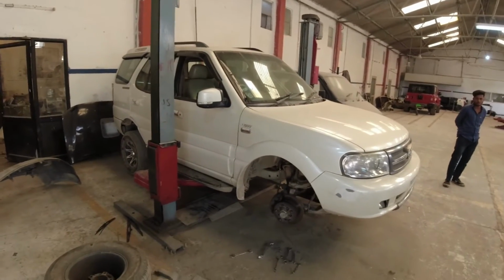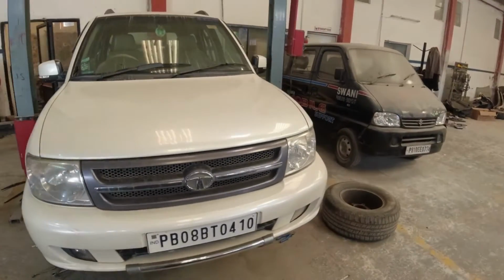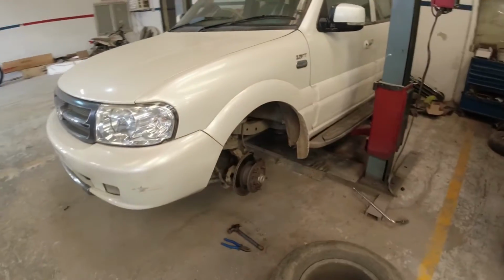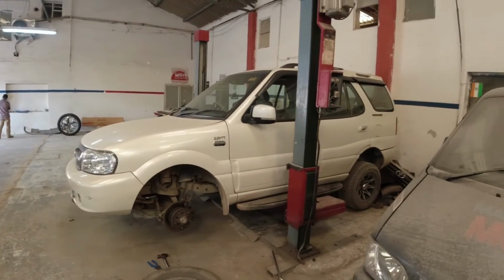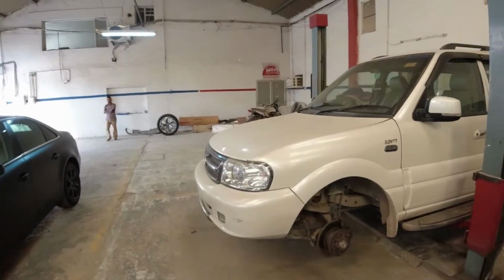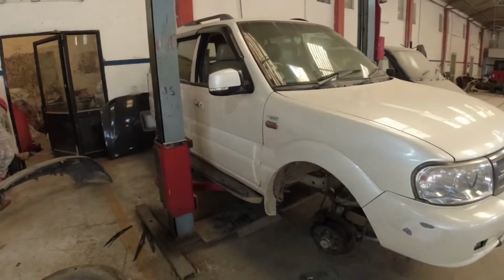BMW F10 M5 kit paint job ,Audi A4 Detailed information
KEEP SUPPORTING
ParasMakkar :- on YouTube